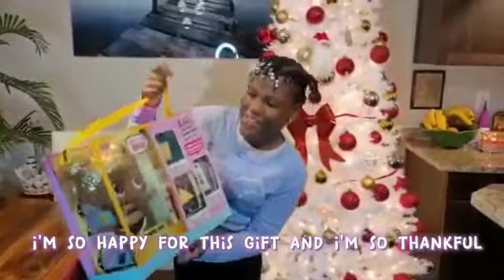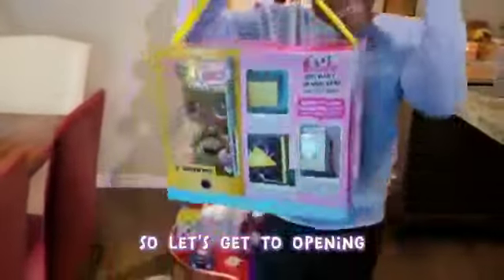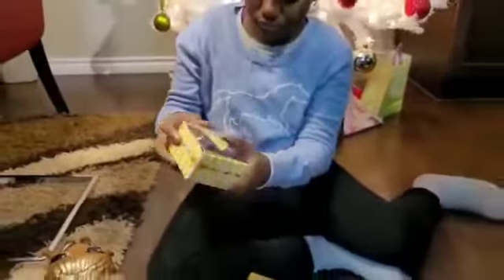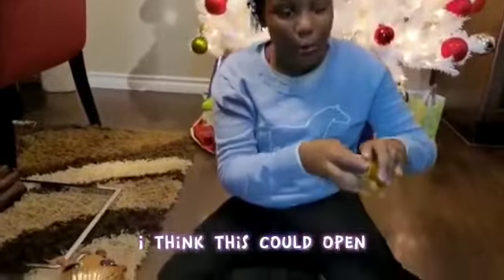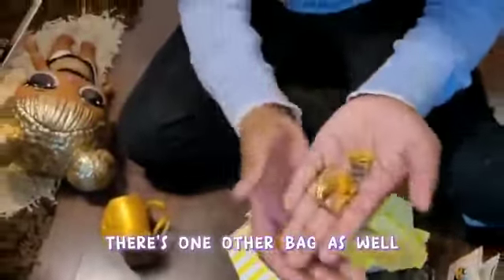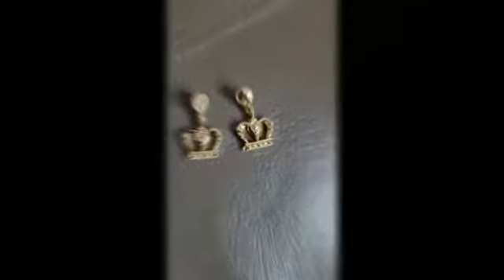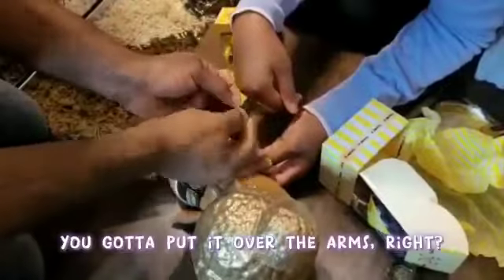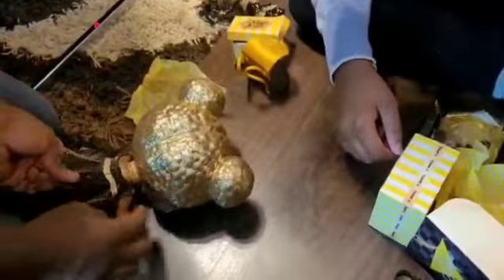LOL Doll ||How To Unbox LOL Doll ||Unboxing Live-size LOL Doll || ASMR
Hey guys,
Today we have Zhanae unboxing a Live-Size LOL Doll that she got for her birthday gift! Join us on a fun adventure as she unboxes Queen Bee. We hope you enjoy.